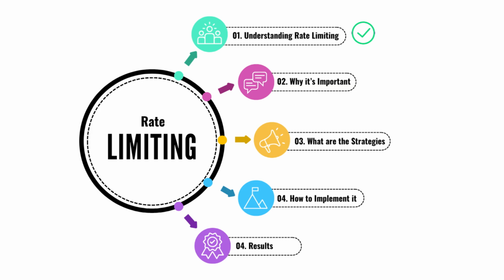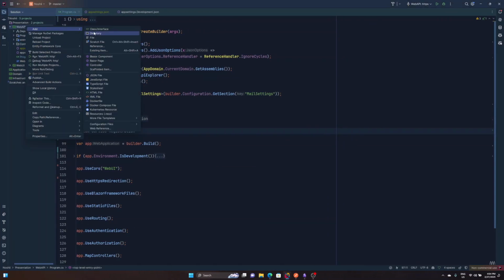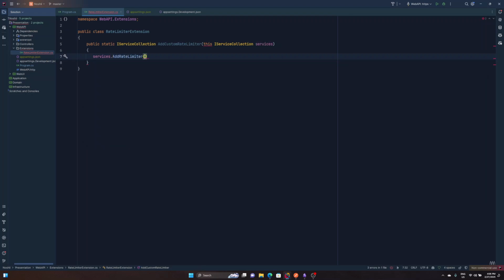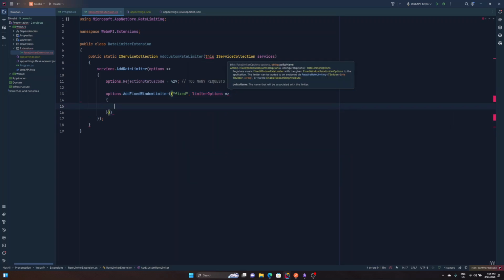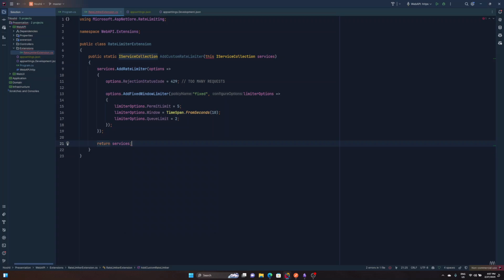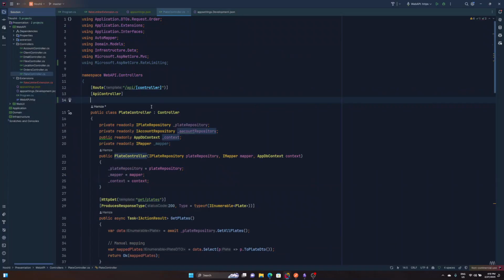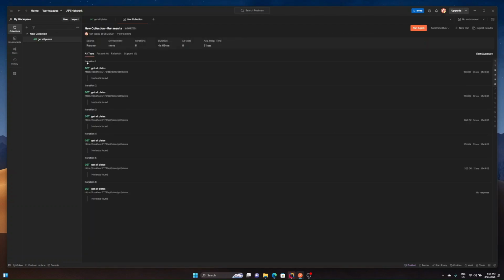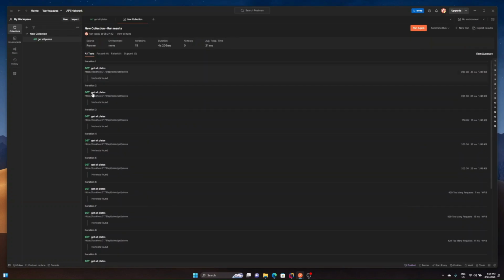Implementing Rate Limiting in ASP.NET Web API: Step-by-Step Guide!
In this video, I’ll show you how to implement rate limiting in an ASP.NET Web API using the built-in rate limiter middleware. Rate limiting helps prevent excessive requests, protects your API from abuse, and ensures fair usage for all users.

What You'll Learn:
✅ How to create a custom rate limiter extension
✅ Configuring different limits for authenticated and anonymous users
✅ Registering the rate limiter in Program.cs
✅ Enforcing rate limiting with app.UseRateLimiter();
✅ Enabling logging for debugging and monitoring

By the end of this video, you’ll have a fully functional rate limiting system for your API! 🎯